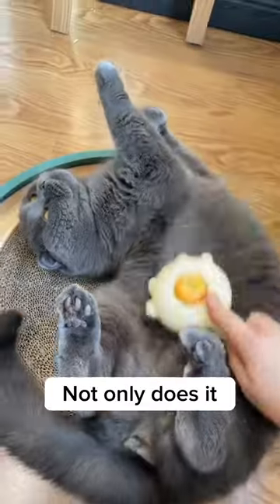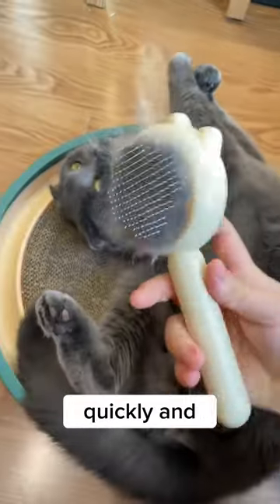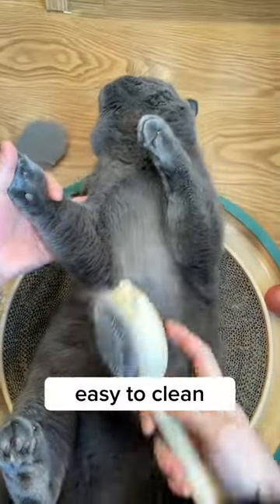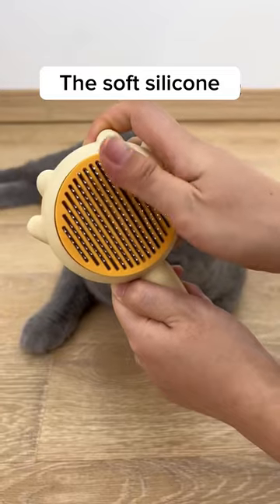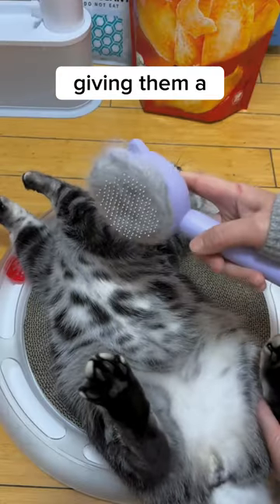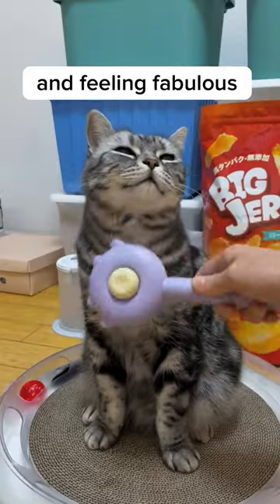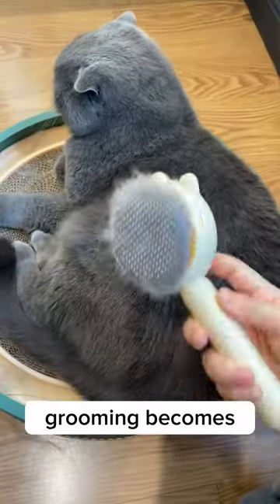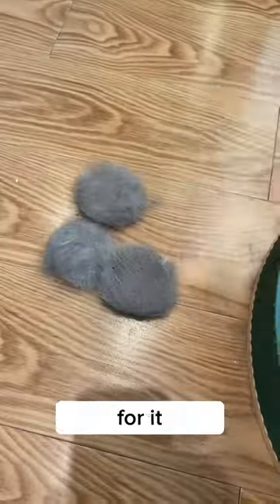Reasons why cat loves grooming